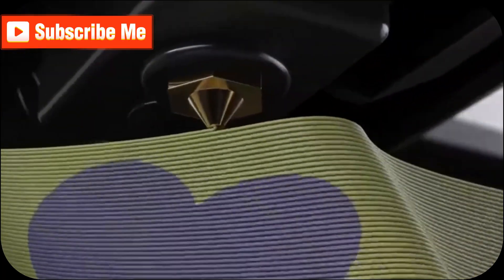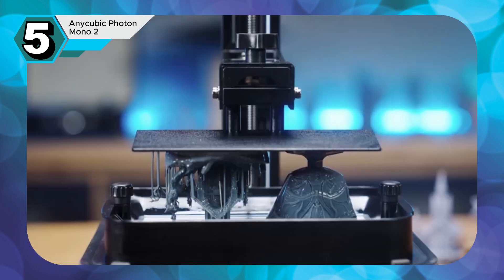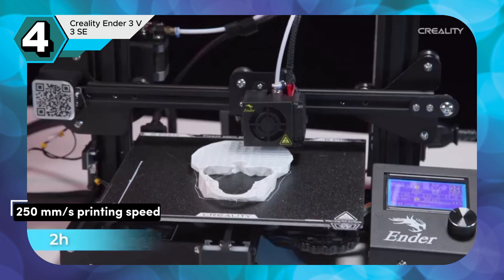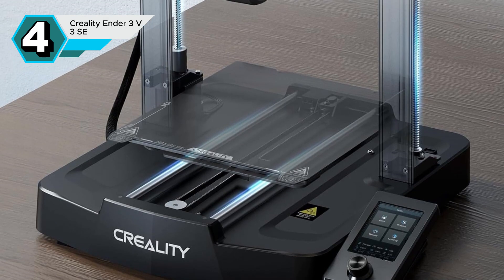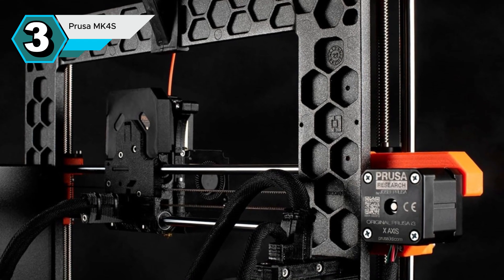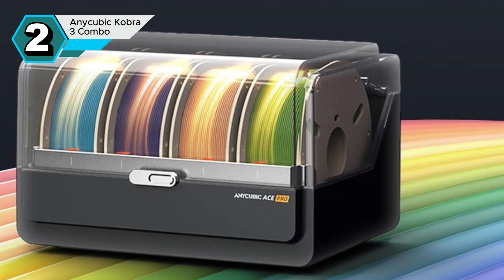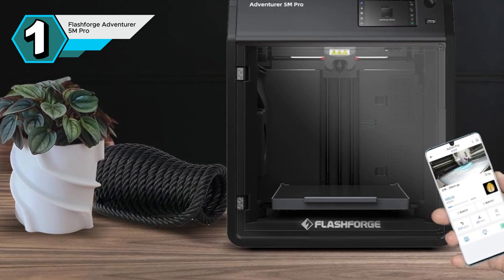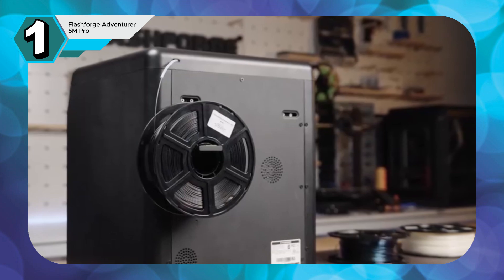Top 5 BEST 3D Printers in 2025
◼️See Price:
Amazon 5. Anycubic Photon Mono 2✔
Amazon 4. Creality Ender 3 V3 SE✔
Amazon 2. Anycubic Kobra 3 Combo✔
Amazon 1. Flashforge Adventurer 5M Pro✔

◼️Thank you for tuning in to our video! We value your support. Your engagement is greatly appreciated, and we're eager to share more exciting videos with you in the days ahead!